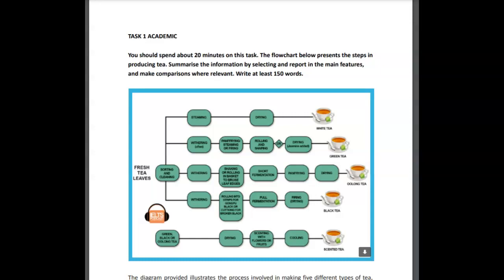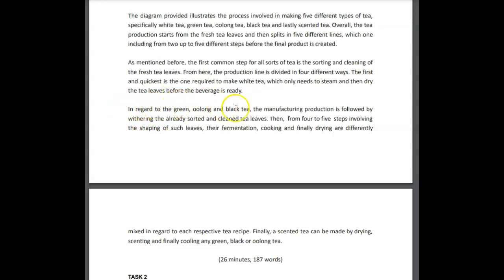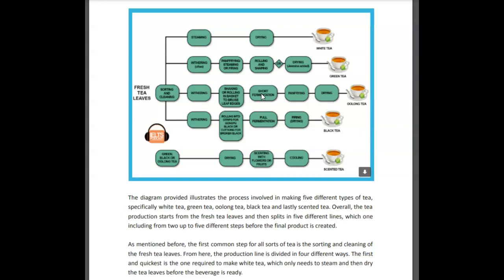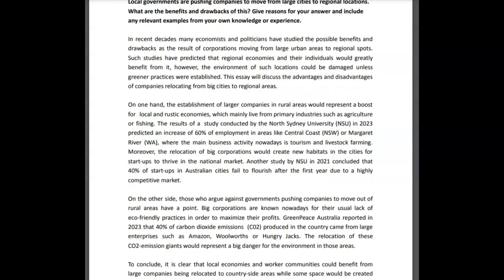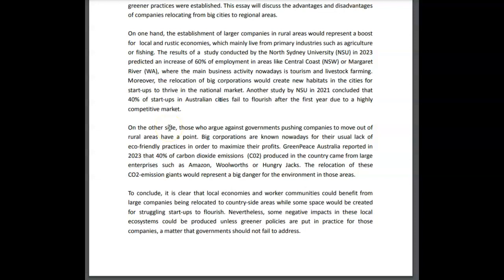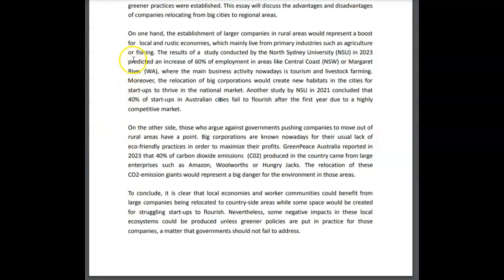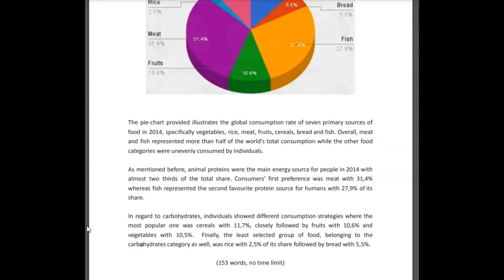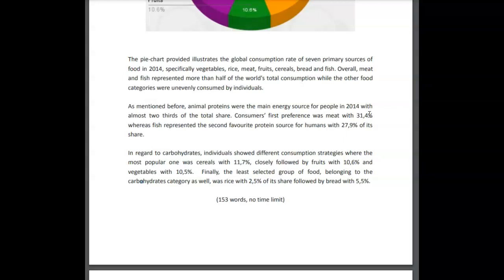IELTS Essay Correction - Arnau - good last 3 tasks!!